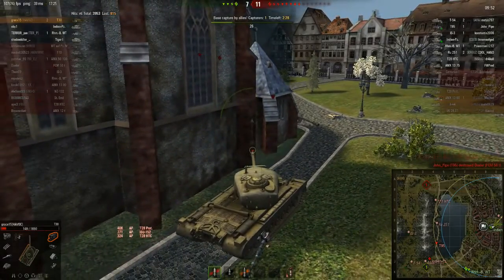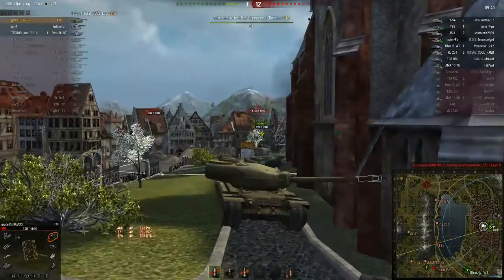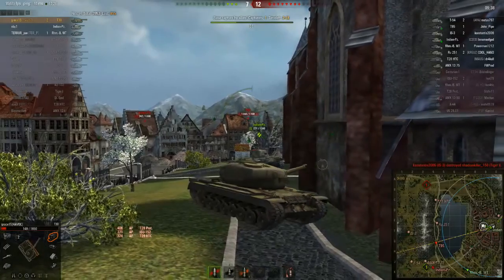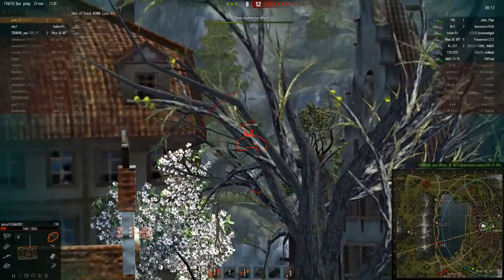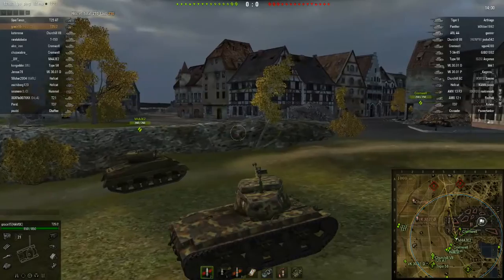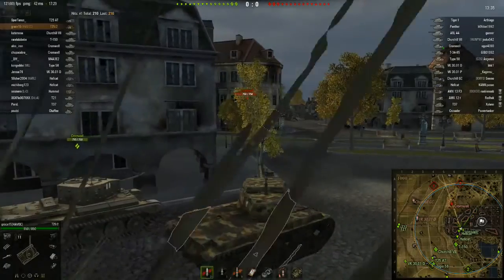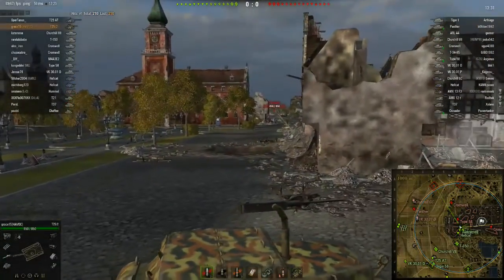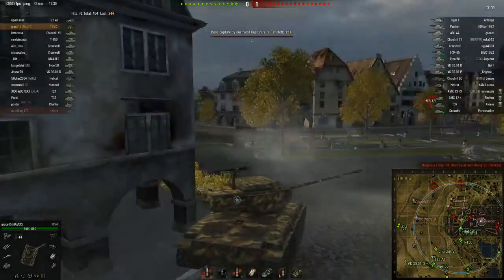Better Luck Next Time #2 World of Tanks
Better Luck Next Time #2 featuring the T25/2 and the T30.